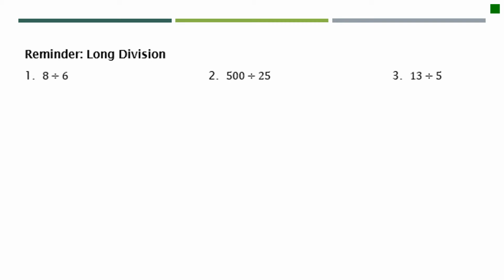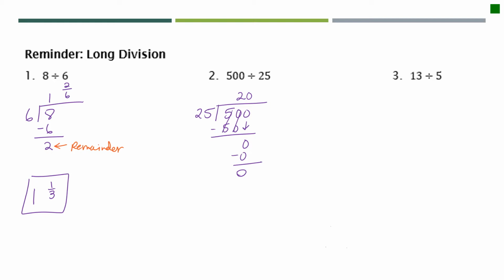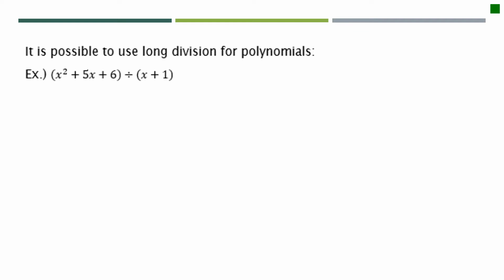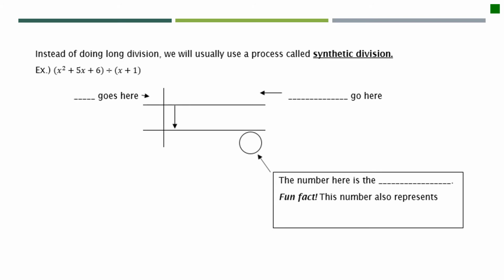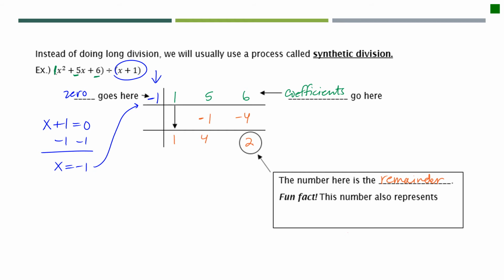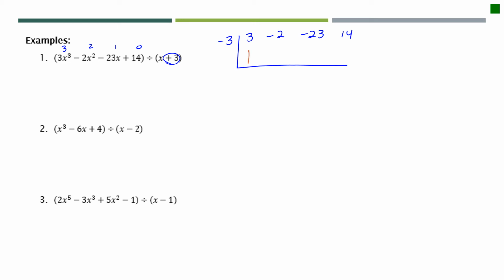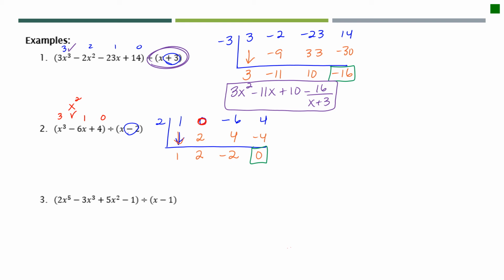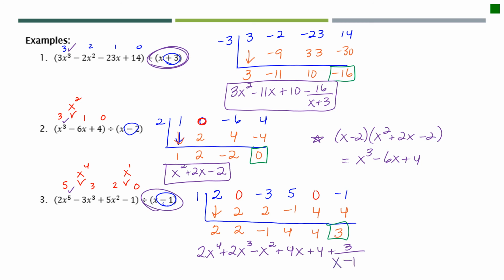Unit 5 Lesson 7 Video